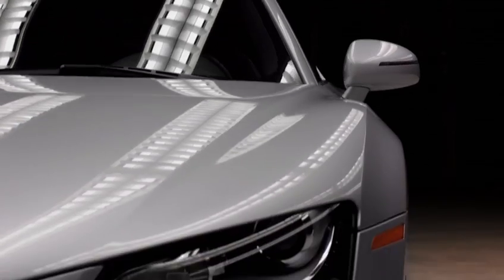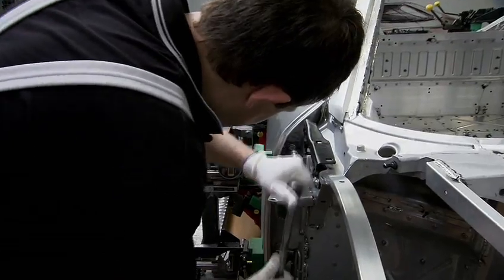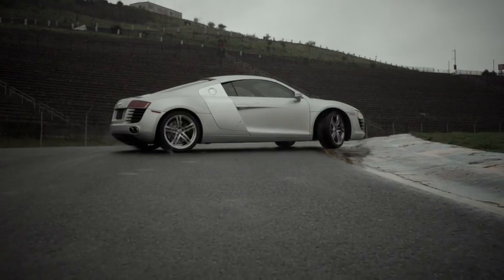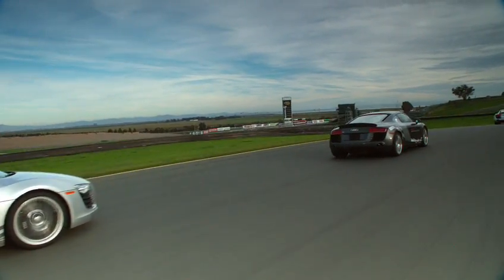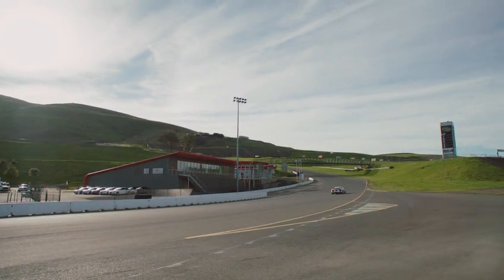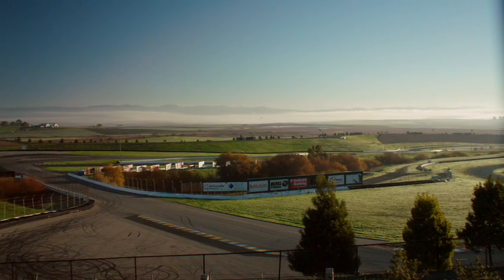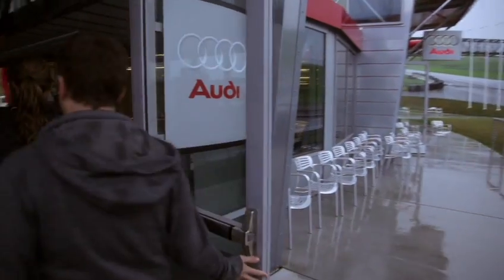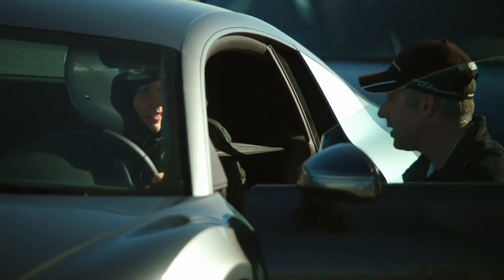Final Cut Pro X - Audi R8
Este video fue realizado con la nueva versión de Final Cut Pro X, describe la facilidad de uso así como las nuevas características.